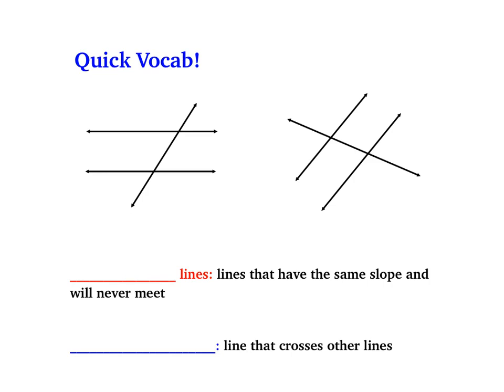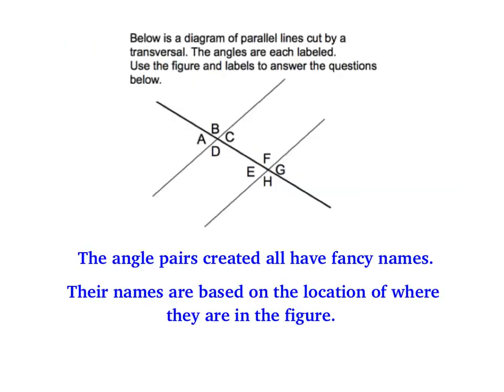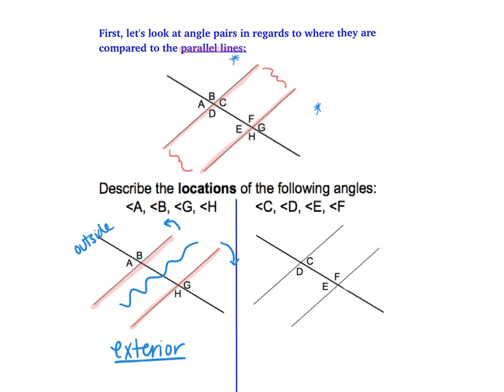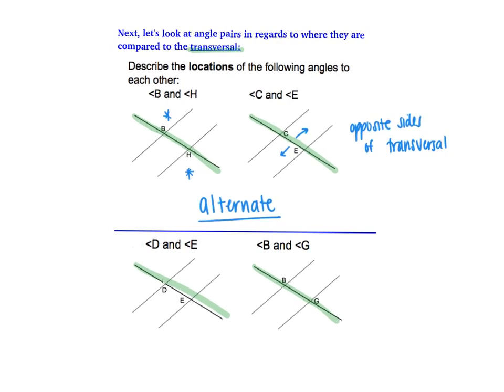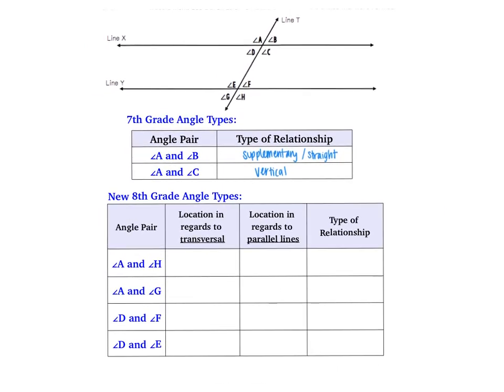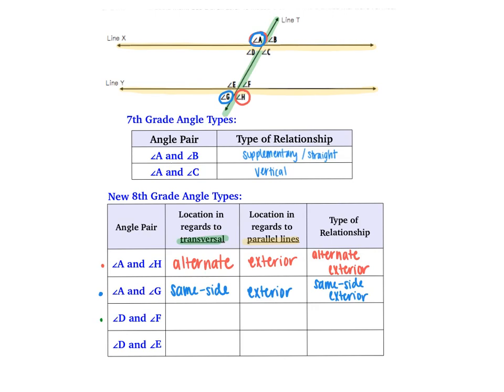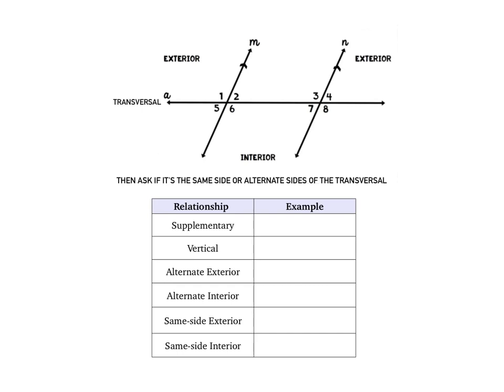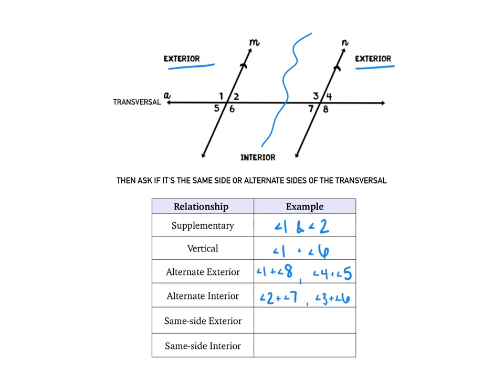Parallel Lines Cut by a Transversal Intro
This video will introduce you to the angle pairs formed by a pair of parallel lines cut by a transversal. (8th Grade Math)